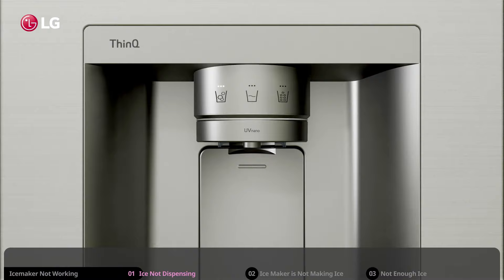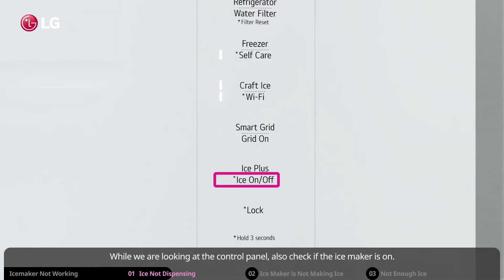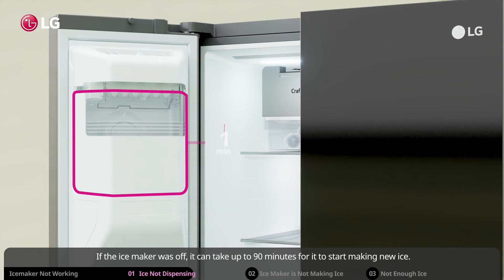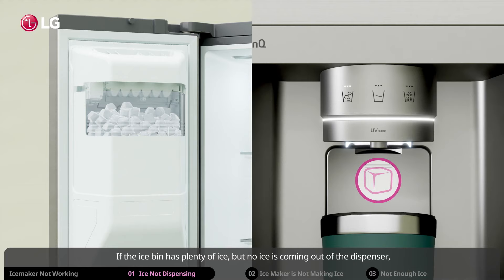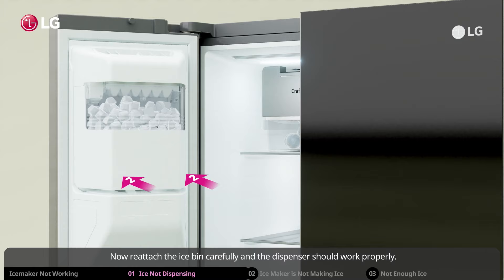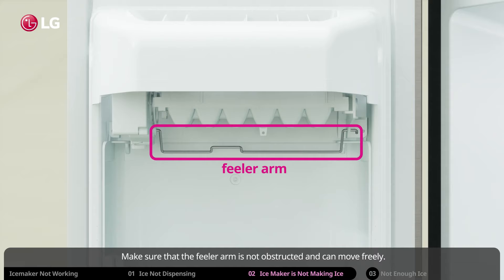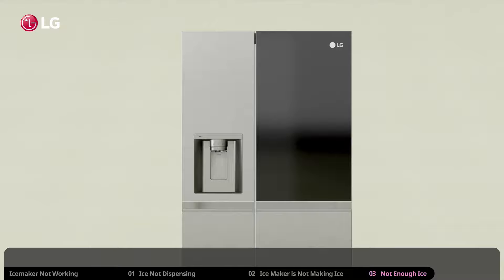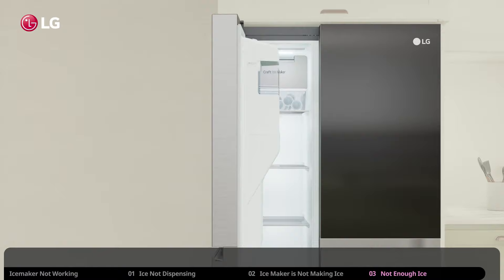LG Refrigerator : How to repair if Ice maker is not working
Let's go over the most common reasons why the ice maker isn't working and how to resolve them.
1) Ice Not Dispensing
2) Ice Maker is not Making Ice
3) Not Enough Ice